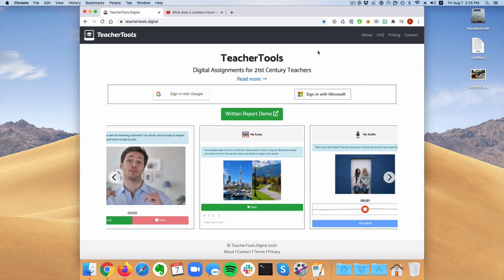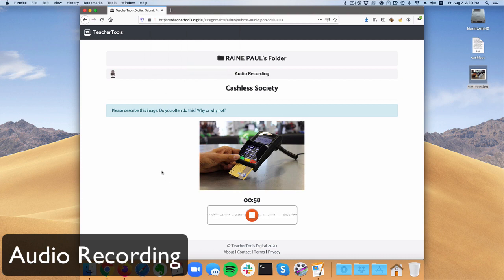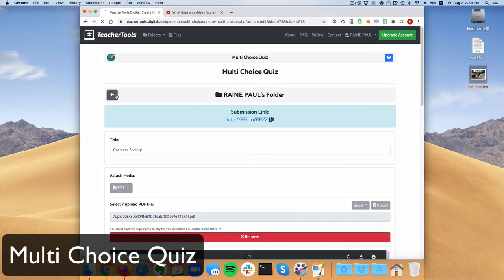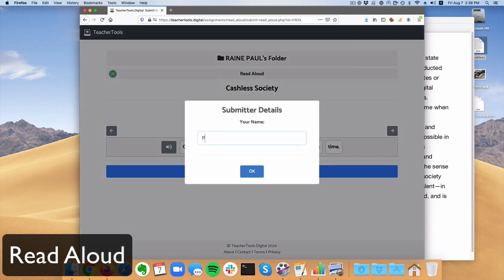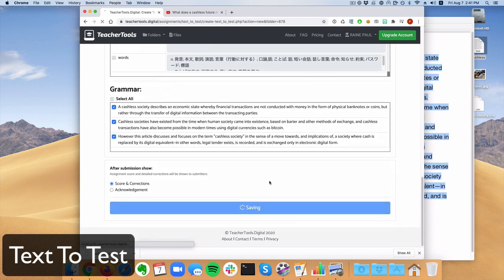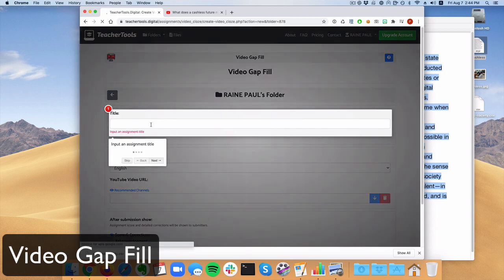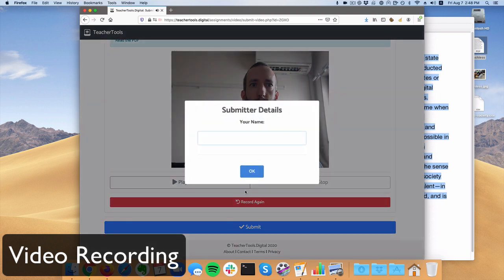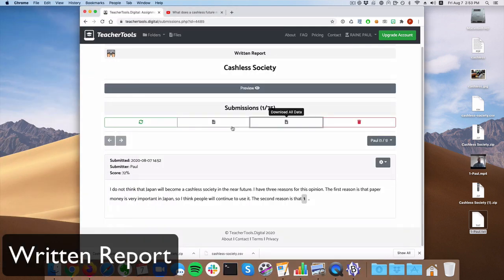Intro to TeacherTools.Digital: 8 digital assignment types for language teachers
is a platform for creating and administering a range of different language teaching and testing assignments, which cover all four skills of speaking, listening, reading and writing.

It is compatible with smartphones, tablets, desktops, and laptops, and runs on all modern browsers, including Google Chrome, Mozilla Firefox, iOS Safari, and Microsoft Edge.

Teachers can log into the site with their Google or Microsoft account and start making assignments immediately. Students do not need to register with the site, and simply input their details when they submit an assignment, thus making onboarding super simple and easy.

When a teacher makes an assignment, a link is generated, which can be passed to students for submission. Links can also be easily posted on the LMS of your choice, including Google Classroom, Blackboard, Moodle, and many others.